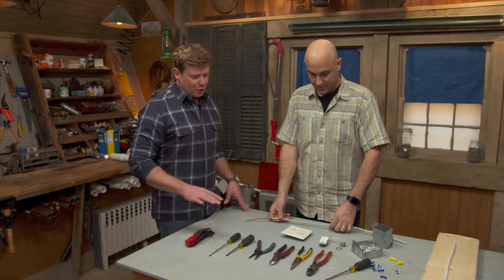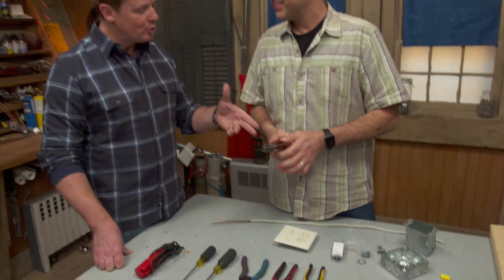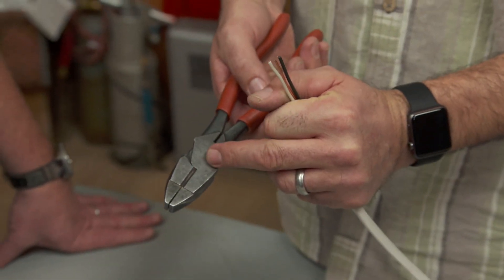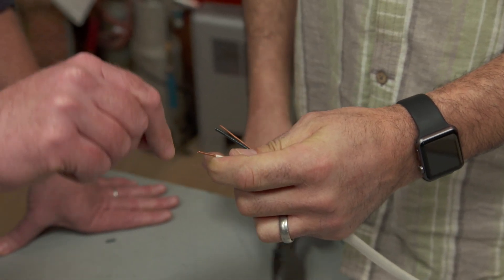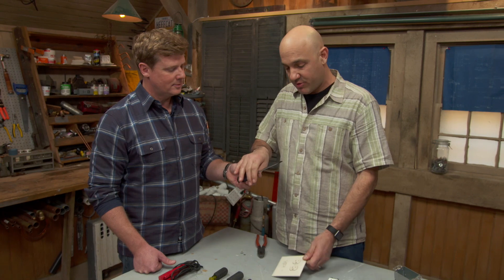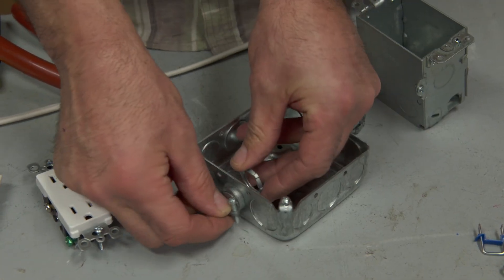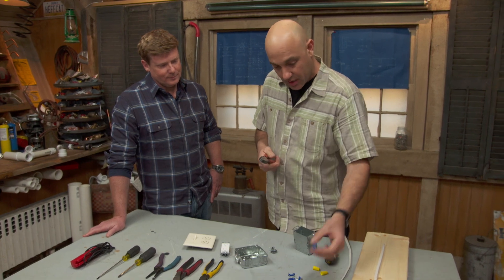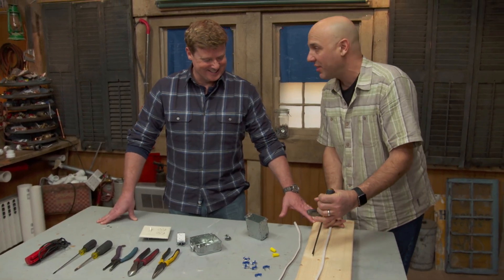How to Do Electrical Projects with Two Tools | Ask This Old House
Scott Caron, master electrician for Ask This Old House, explains how two tools are all it takes to do many electrical projects.

Scott demonstrates uses for his favorite and most useful tools Lineman Pliers and a Cabinet-Tip Flathead Screwdriver. Both can be found at home centers or electrical supply shops.

Tools for How to Do Electrical Projects with Two Tools:
- Linesman pliers
- Cabinet flathead screwdriver

Steps for How to Do Electrical Projects with Two Tools:
1. Scott advises cutting wires using the linesman pliers. Just snip them.
2. Scott says you can cut off the insulation using the linesman pliers by placing the wire deep into the teeth and squeezing gently. Then pull and the insulation should break free without cutting the wires.
3. Scott favors the cabinet flathead screwdriver because switch plates all have slotted screws. And most electrical devices with Phillips screws also accommodate a flathead screwdriver.
4. Scott uses his linesman pliers to bang out the circular knockout heads from an electrical box.
5. To secure a locknut on the electrical box, Scott uses his cabinet flathead screwdriver and linesman pliers to knock it into place.
6. Scott uses his linesman pliers as a hammer to bang in staples to secure wiring to wallboard or to remove staples later.
7. To remove small sections of wood, Scott uses his screwdriver like a chisel and the side of his pliers like a hammer.